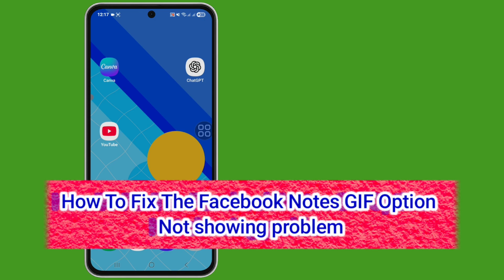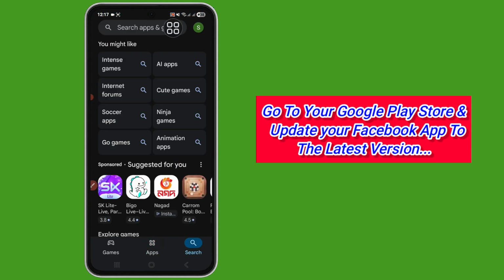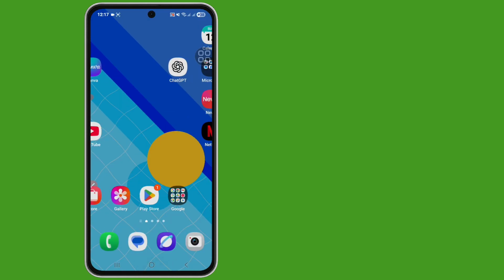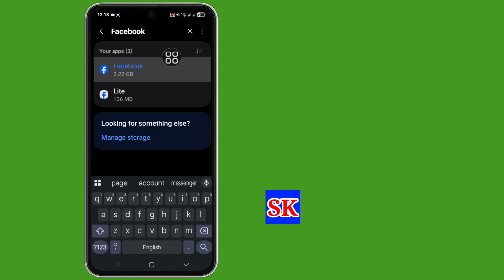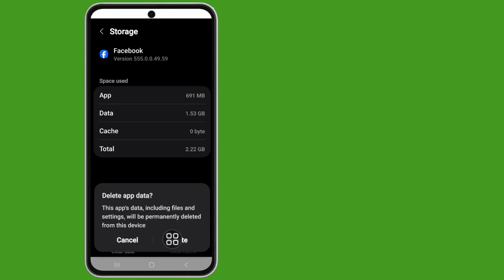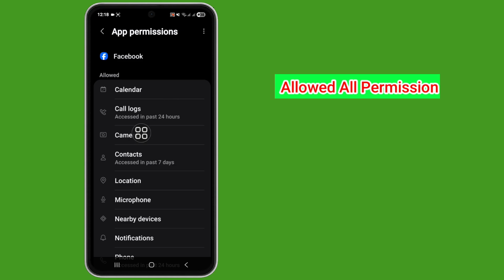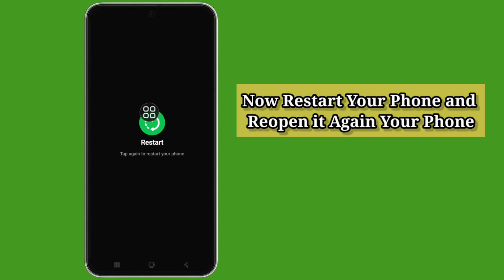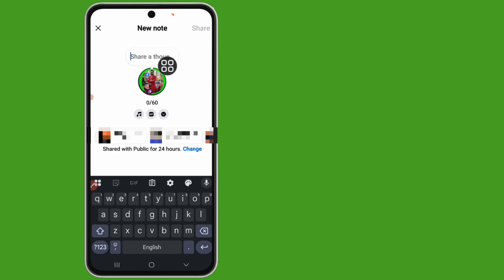Fix Facebook Notes GIF Option Not Showing (2026) | Enable GIF on Facebook Notes Fast!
Is your GIF option missing in Facebook Notes? Don’t worry! In this video, I’ll show you how to fix Facebook Notes GIF option not showing problem
 step-by-step.

✅ Latest Facebook update 2026 fix
✅ Easy methods anyone can follow

🔧 Fix Facebook GIF Option Not Showing:
Update your Facebook app from Play Store/App Store
Clear app cache (Android users)
Switch between accounts (if you have multiple)
Check Facebook permissions
Try using Facebook Lite or browser
Wait for feature rollout (some features are region-based)

Facebook app bugs
Outdated version
Feature not available in your region
Temporary server issue

🚀 After watching this video, you’ll be able to enable GIF option in Facebook Notes easily!